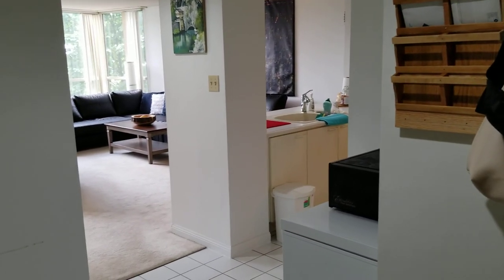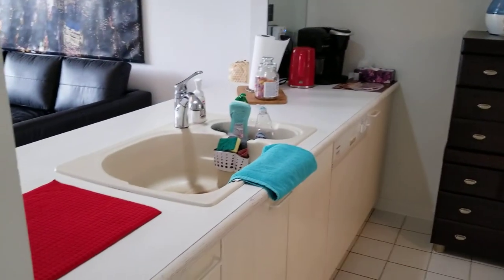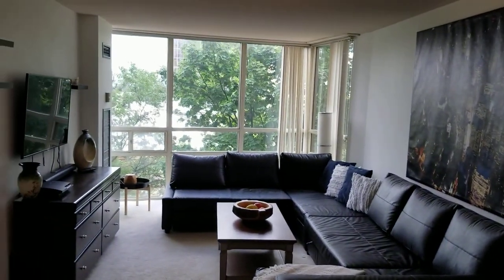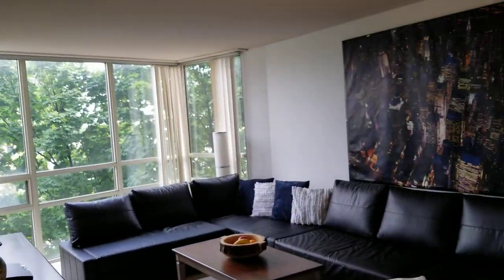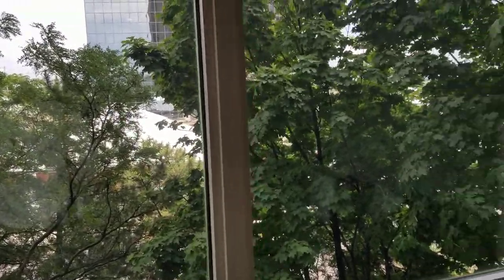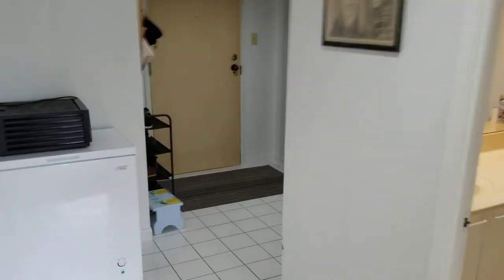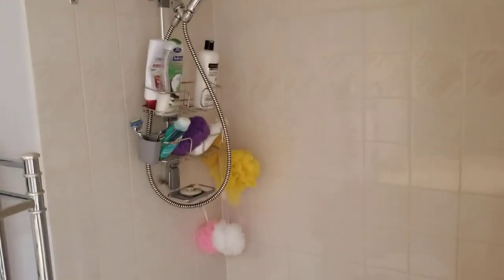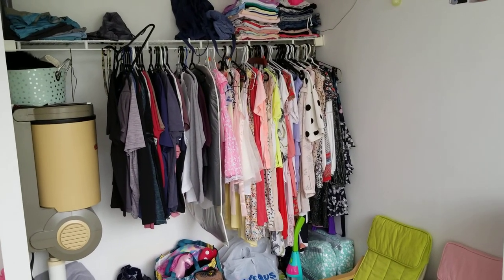50 Eglinton Avenue West #402 – Interior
50 Eglinton Avenue West #402, Toronto Real Estate For Sale

Bedroom Condo in Mississauga Hot Spot!

Hello 1st-time buyers or investors, here is your chance to own a beautiful condo with a great layout, loads of natural light at a fraction of the price! A superb location in the heart of downtown Mississauga just minutes to Square One and every amenity right out your front door.

Flooded with natural light, this spacious 1 bedroom, 1 bath condo includes ownership of 1 underground parking spot and exclusive use of a locker.

5-star building amenities that include: 24-hour concierge, indoor swimming pool, whirlpool, gym, games room, party/meeting rooms, bbq deck, guest suites and ample visitor parking! Resort-style living at its finest!

Almost all inclusive maintenance fees = peace of mind and care-free living without having to worry about any exterior maintenance or yard work.